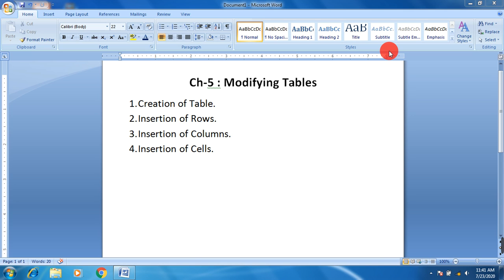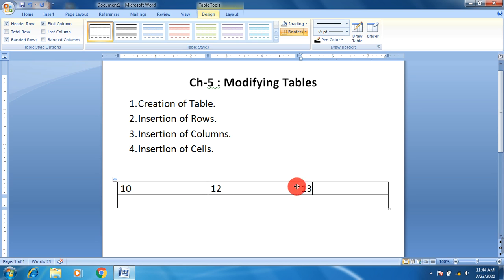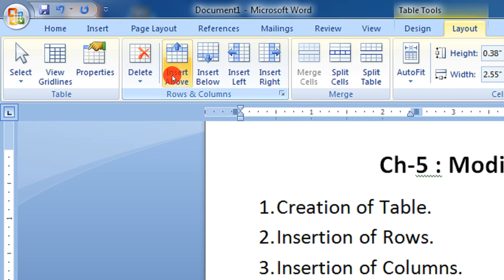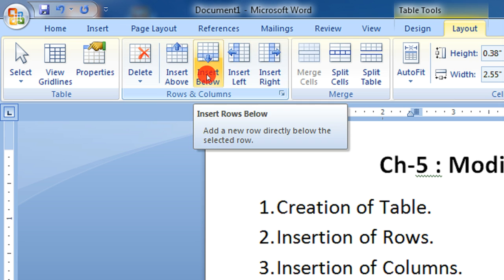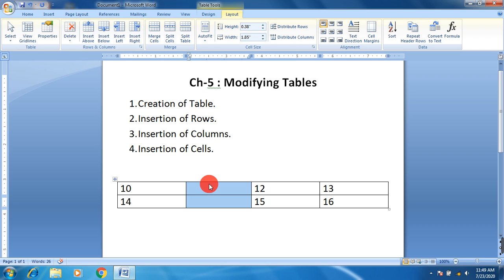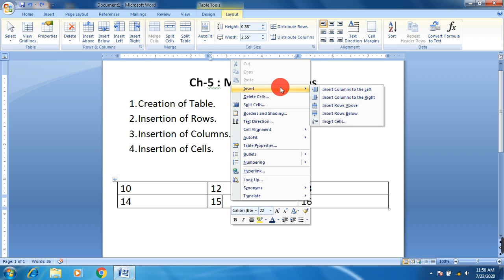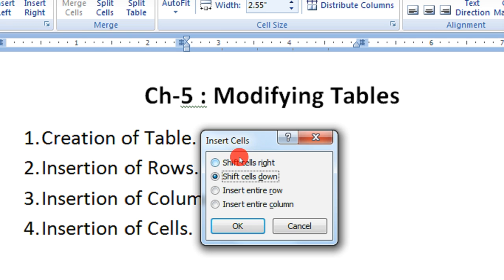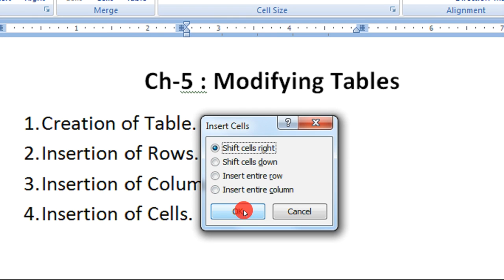Chapter 5 : Modifying a Table (Class 6 Part 3)